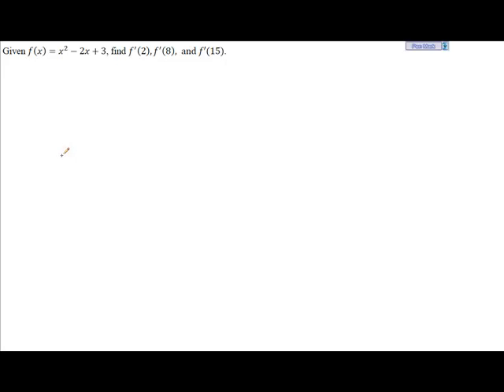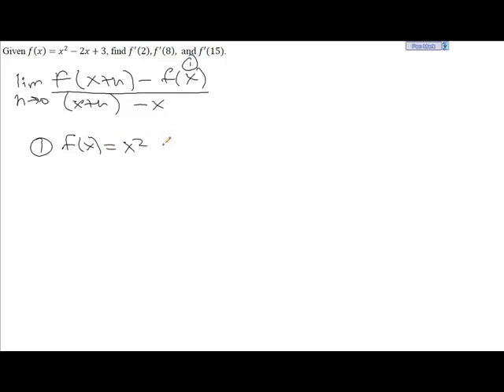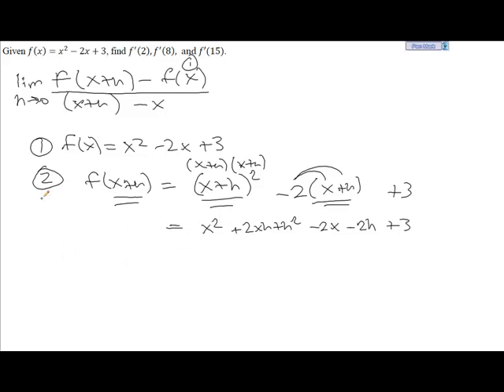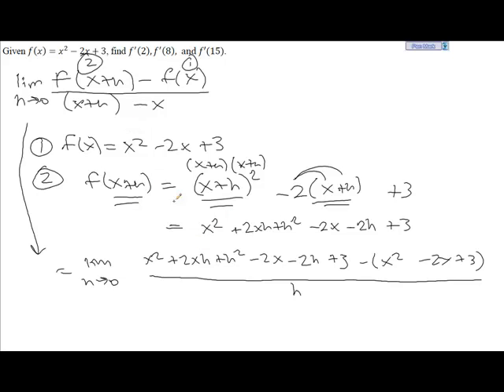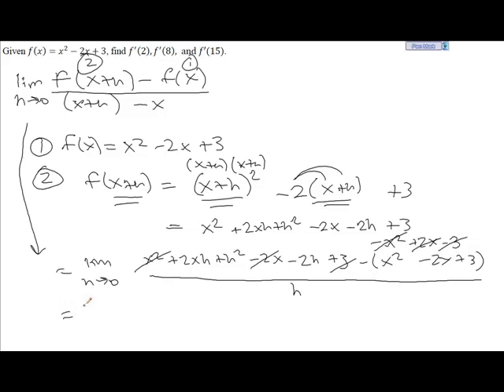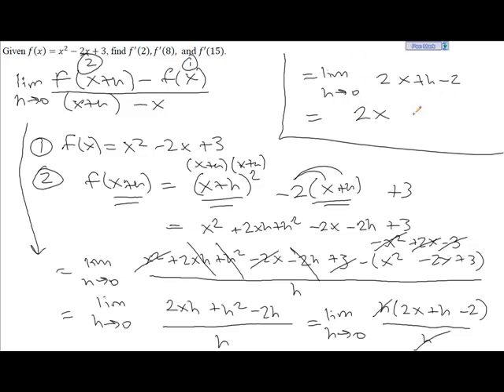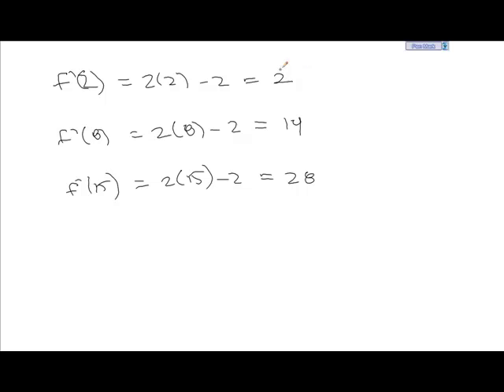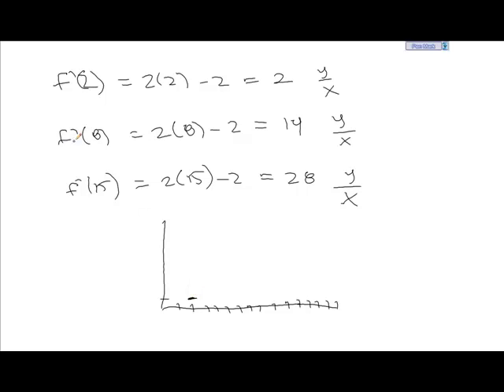1 4 P2 MAT213